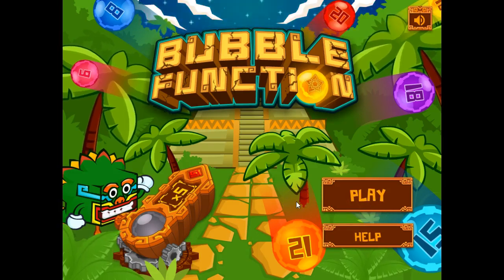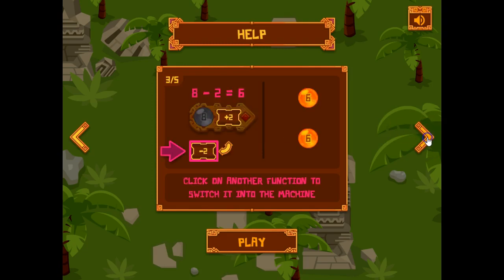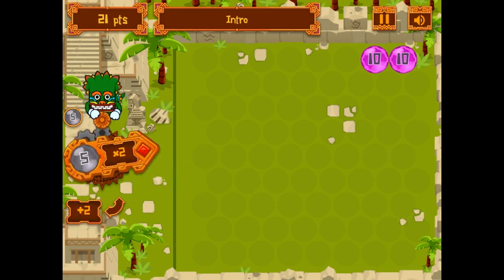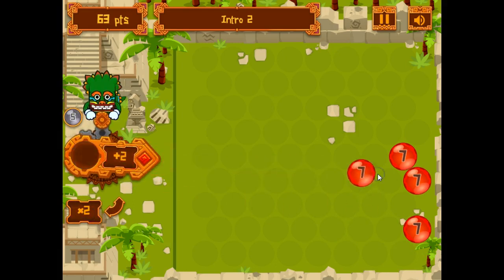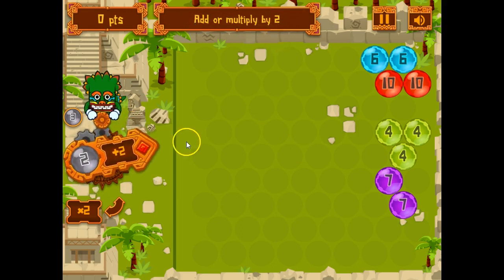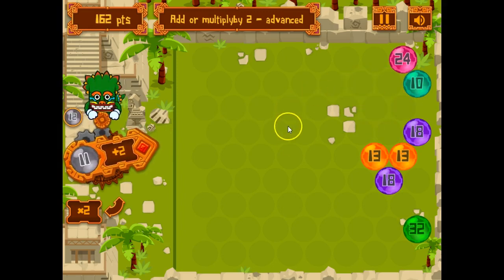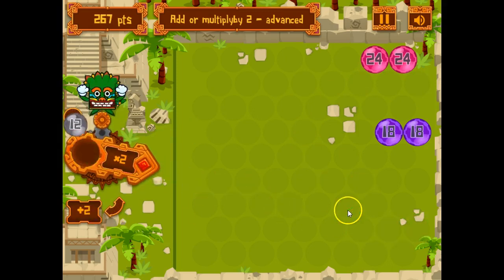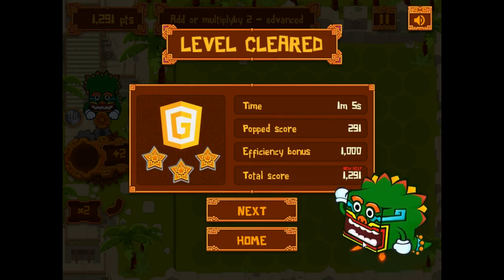Bubble Function - Function Machines game by Mangahigh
An introduction to the function machines game by Mangahigh.com
* divide by or subtract 2
* add or multiply by 2
* powers of 1 and 0
* multiply by 1 and -1
* standard form